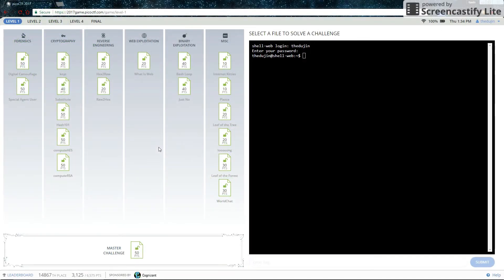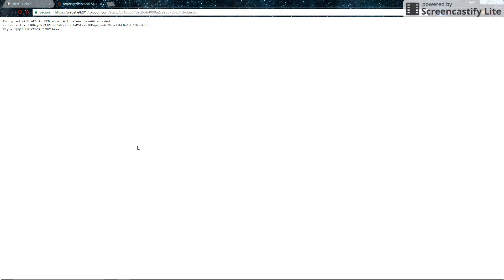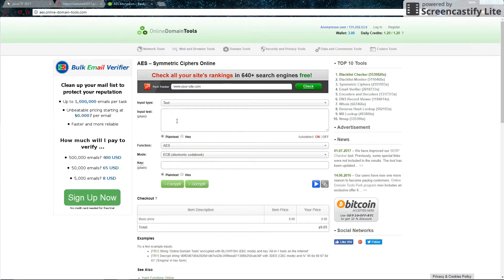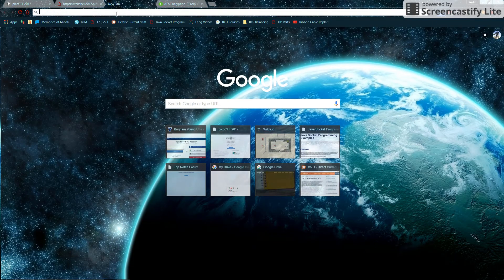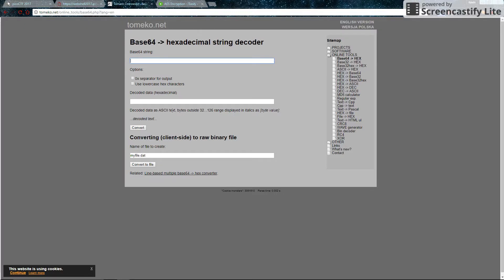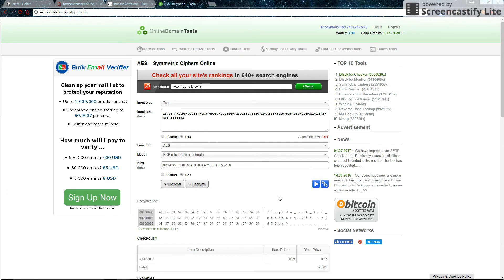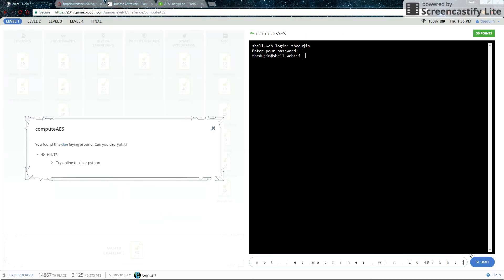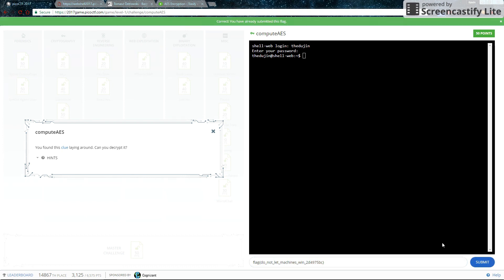PicoCTF 2017 - computeAES Walkthrough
Level 1 - computeAES - Cryptography
PicoCTF 2017 CyberSecurity Competition
Challenge Walkthroughs